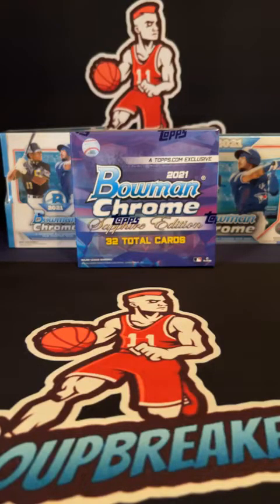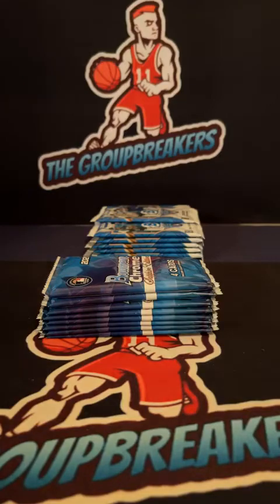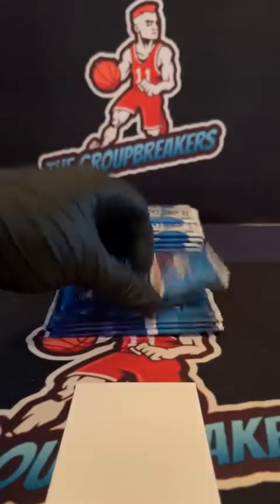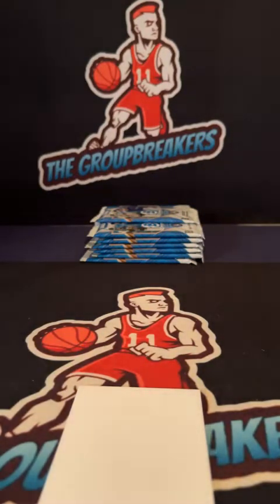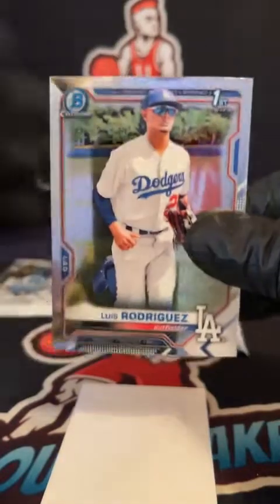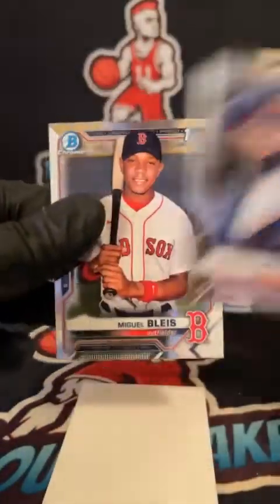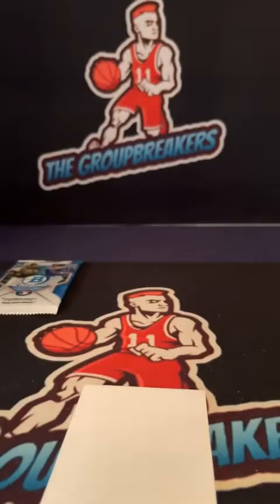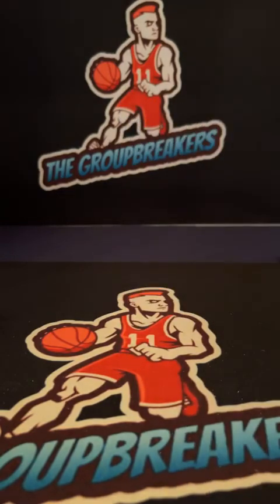2021 Bowman Chrome HTA - Hobby - Sapphire - 3 Box EBay Break - September 5th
2021 Bowman Chrome HTA - Hobby - Sapphire - 3 Box EBay Break - September 5th